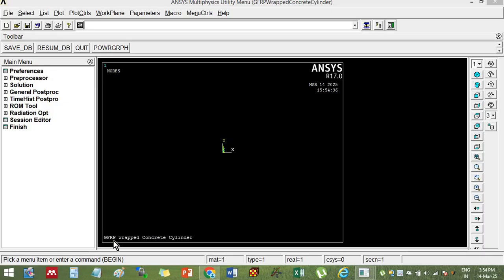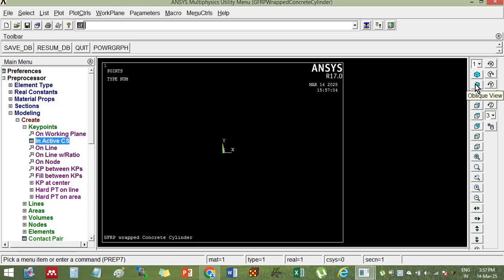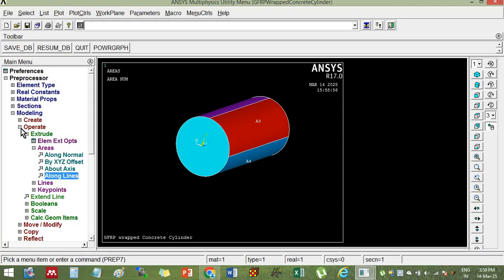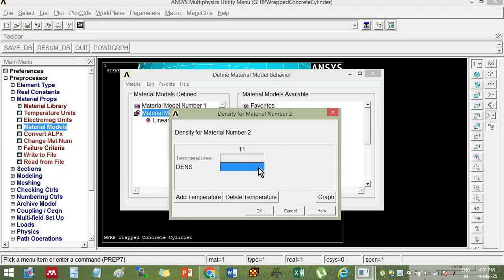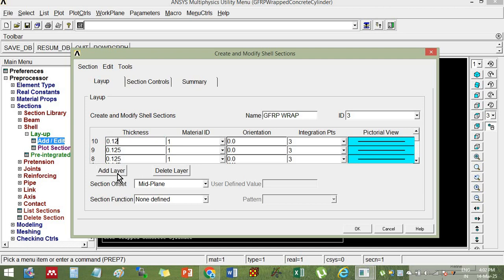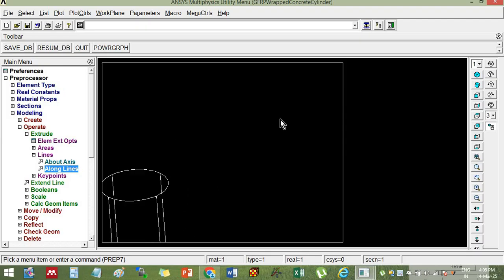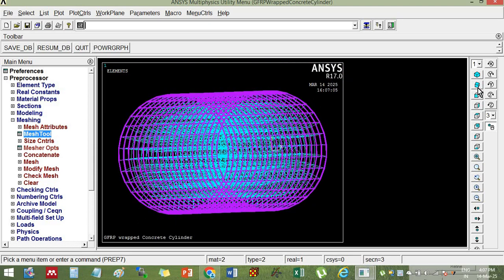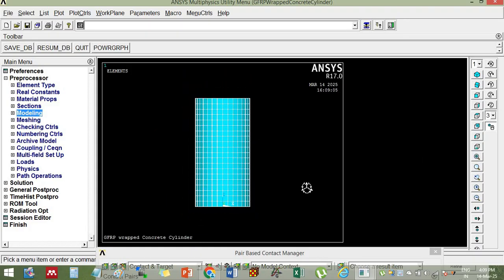GFRP wrapped Concrete Cylinder Part 1.1 (ENGLISH)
The concrete cylinder of (150mm dia x 300mm height) unconfined strength 25 MPa is wrapped with GFRP sheet having fibre orientation zero degree (thickness 1.25mm) is simulated and analysed using ANSYS.